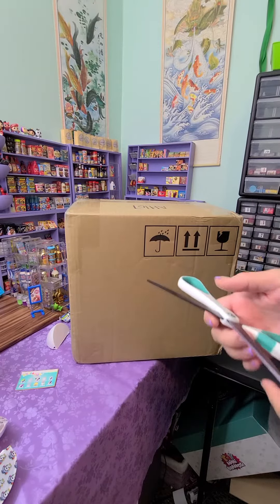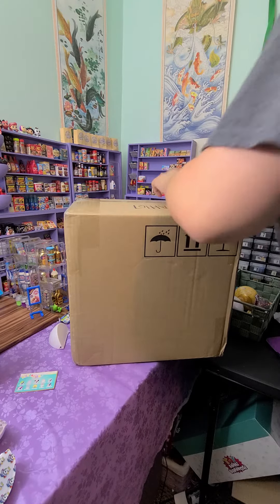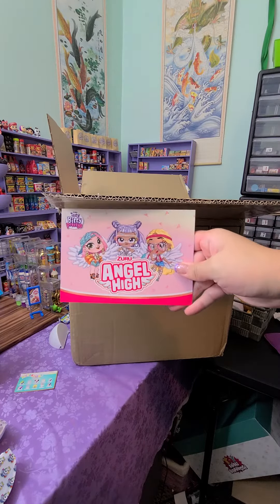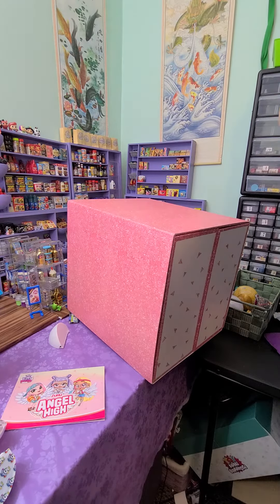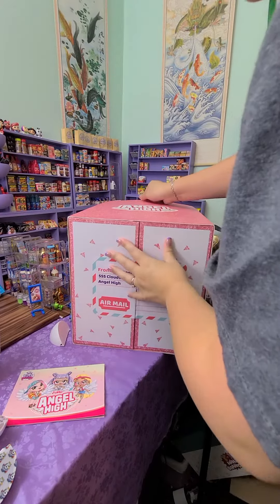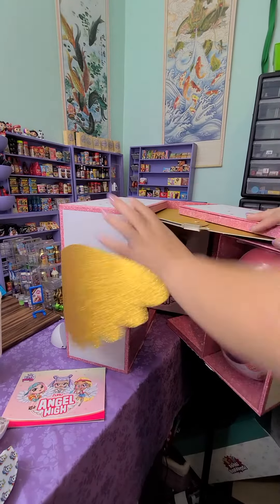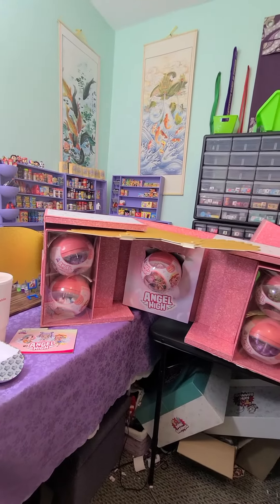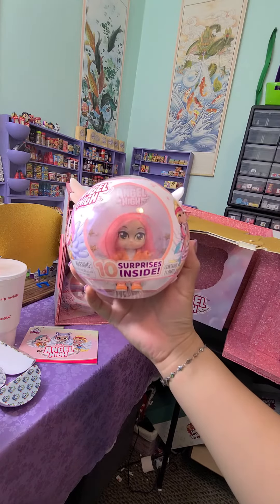THANK YOU @ZuruToys for this Angel High PR PACKAGE!!!!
Open a PR PACKAGE FROM ZURU TOYS WITH ME!!! THANK YOU SO MUCH ZURU!!+